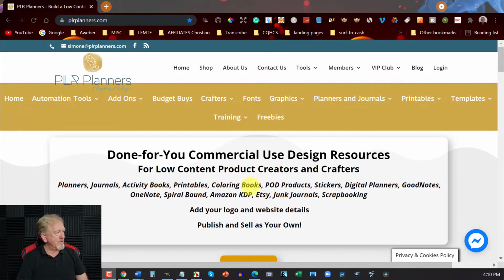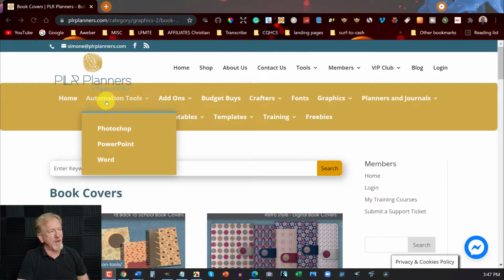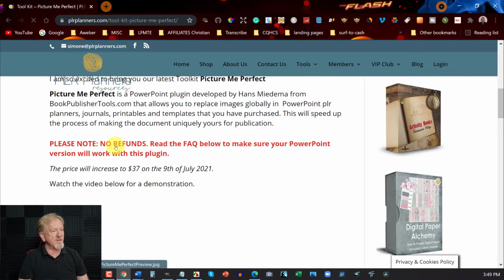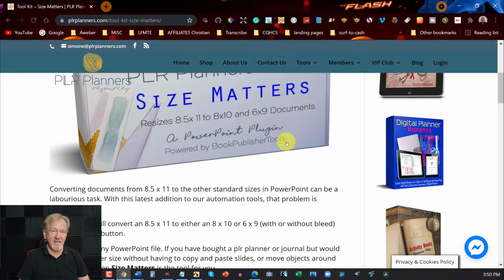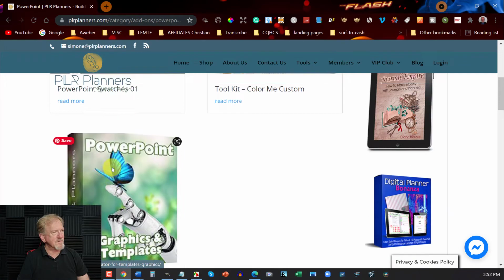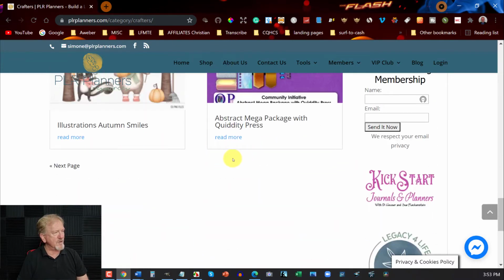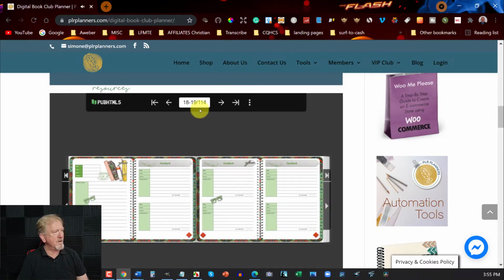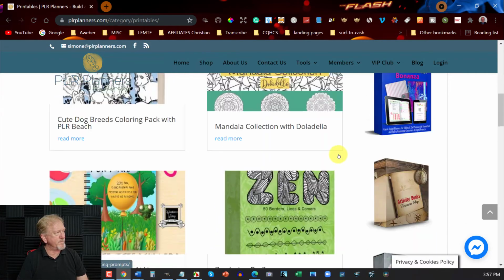Did You Say A Low Content PLR Site - PLR Planner Review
In this video, we will be discussing Did You Say A Low Content PLR Site - PLR Planner Review

Welcome to product creation formula. In this video titled "Did You Say A Low Content PLR Site - PLR Planner Review" we are doing a review about a ,low content plr site called PLR Planner., it is a low content private label rights site where you can edit the low content as much as you want. This is a fantastic way to make money online. This takes the whole make money with plr thing one step further. So if you want to learn how to make money online with KDP this is the video for you. So watch and discover how to make money with plr products. Ebooks and videos are not the only plr products you can create. One of the easiest ways to make money online is by using kindle direct publishing. PLR ebooks are not the only plr online. So keep watching to discover how to make money from home with passive income. This passive income online is using Amazone KDP. I just want to say thank you to all of my subscribers who have helped me to make money on youtube. I love to create books to upload onto kdp publishing. Low content publishing is fun and easy to do when it is using low content. If you want to make money online discover how to right here. KDP stands for Kindle Direct Publishing. You too can make money online 2021. So start today and make money online today.

InVideo is the ultimate Video Creator.

0:00  Intro
0:38 Introduction to PLR Planners
2:21 Brief walkthrough
3:22 More in-depth walkthrough
10:43 Explaining who the owner is
11:42 Conclusion
12:03 End Screen